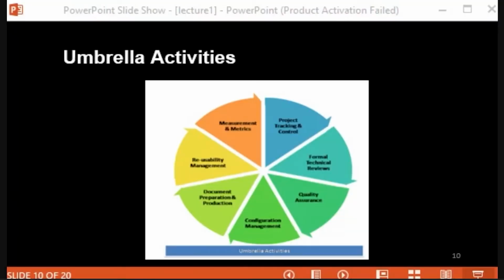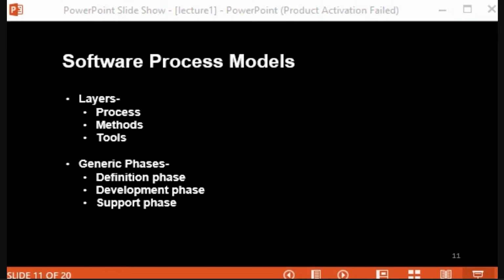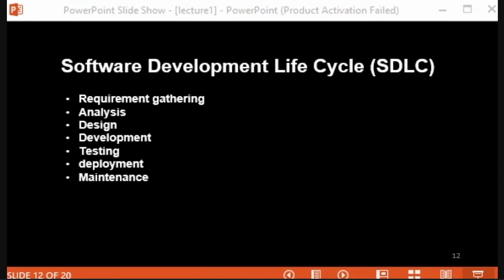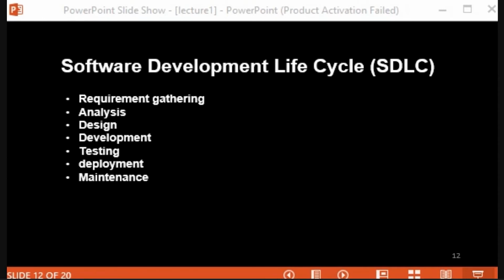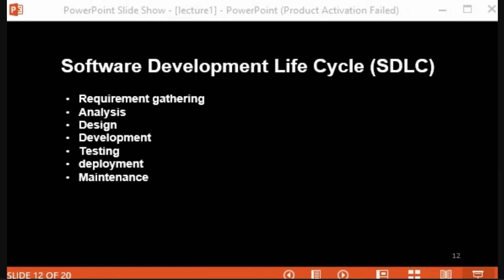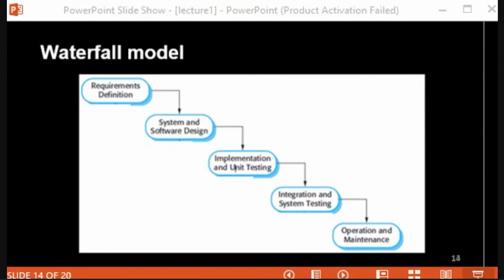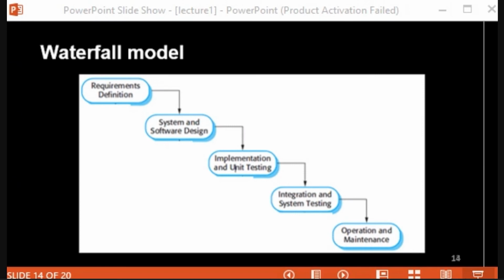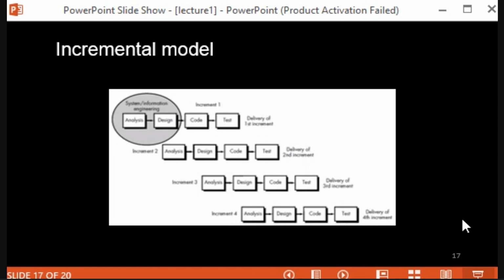2020 09 10 Lec 3